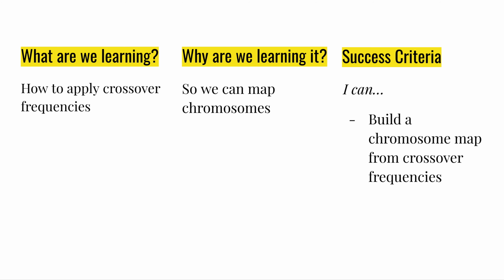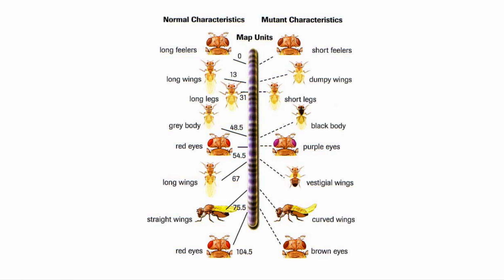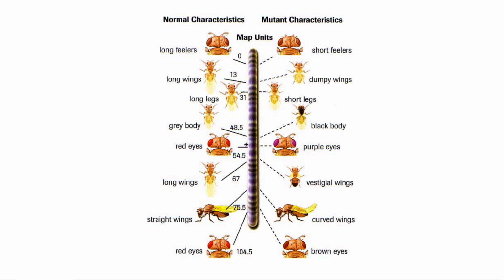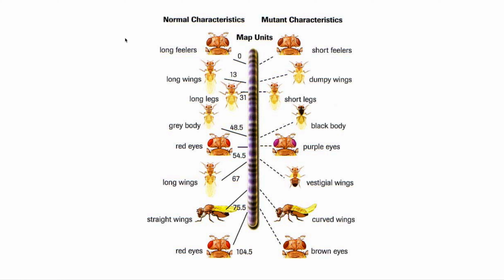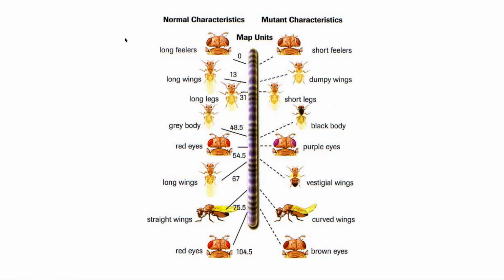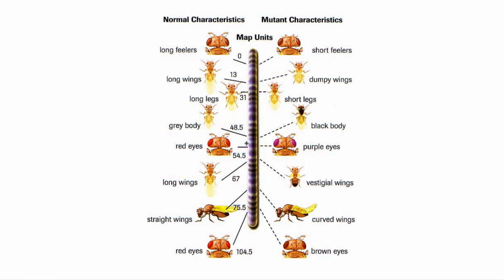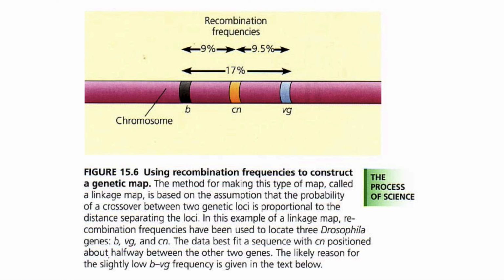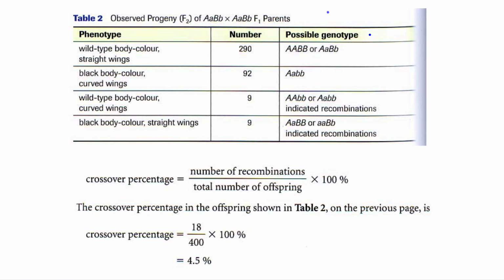Bio 30 7.1.4 Chromosome Mapping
How can we apply crossover frequencies?